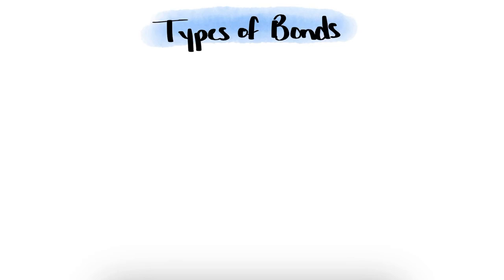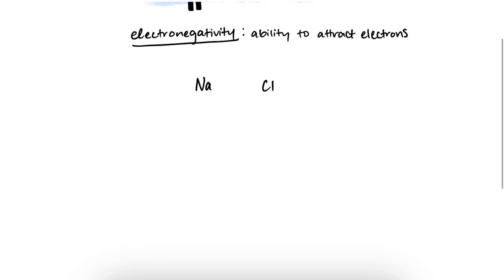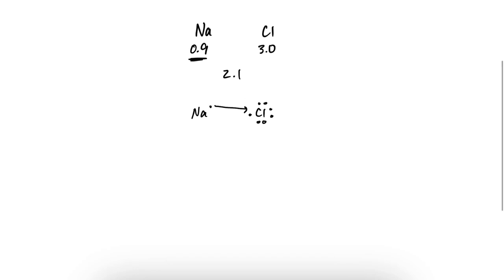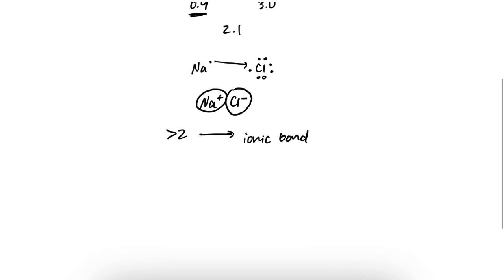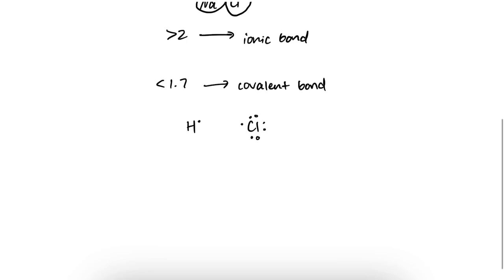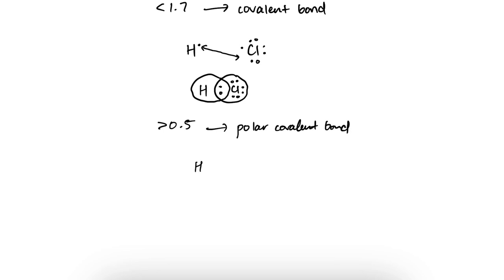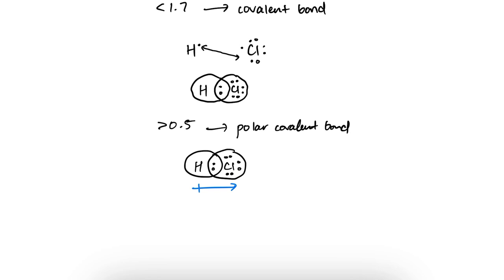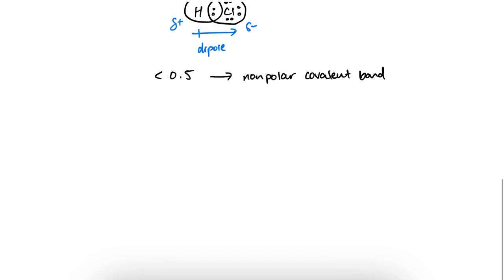Types of bonds